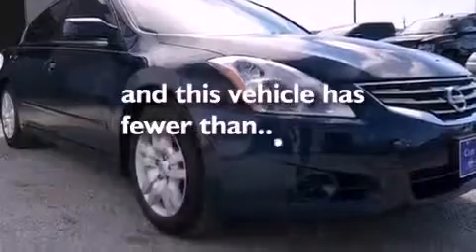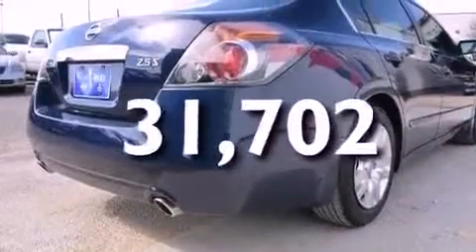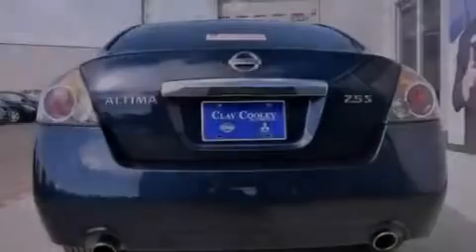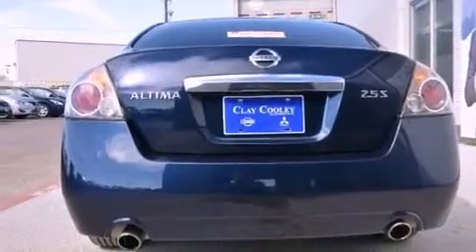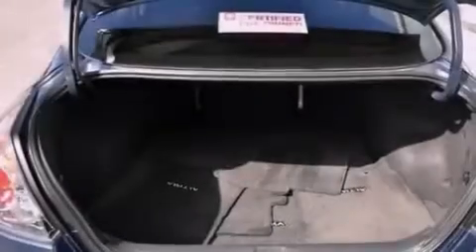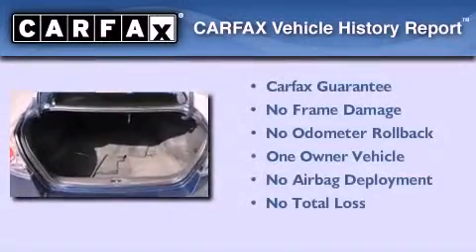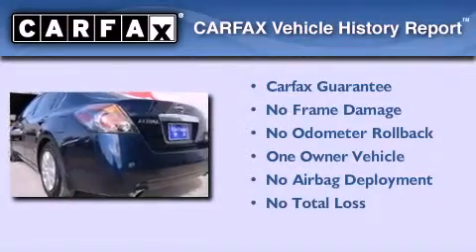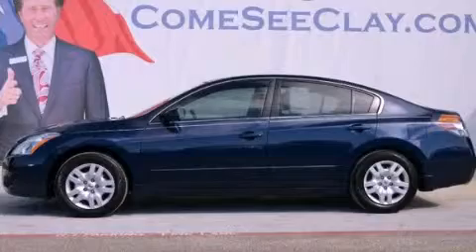2010 Altima Fort Worth TX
Year : 2010
 Make :
 Model : Altima
 Engine : 2.5L DOHC 16-valve I4 engine
 Trans . : Automatic
 Exterior : Blue
 Miles : 31,702
 Interior : -

 Used 2010       Altima Dallas TX